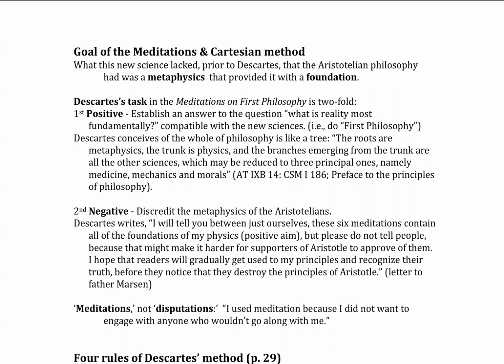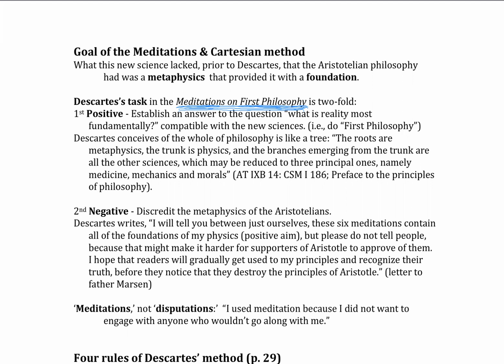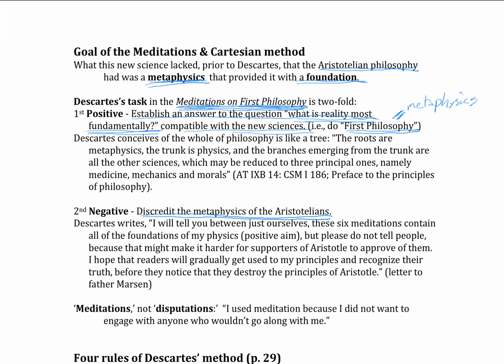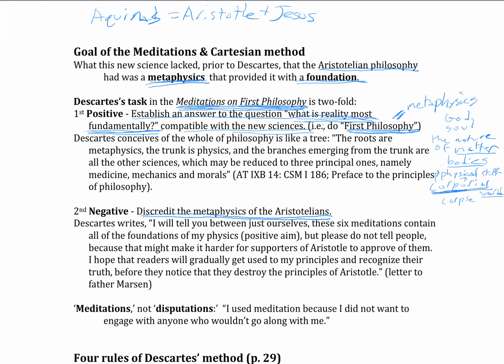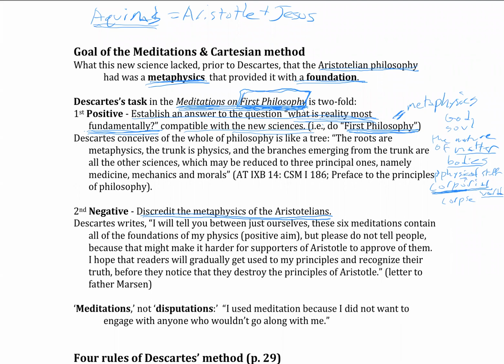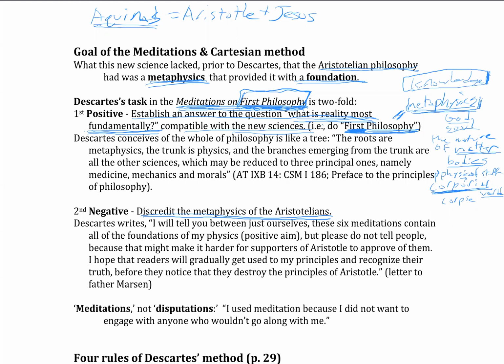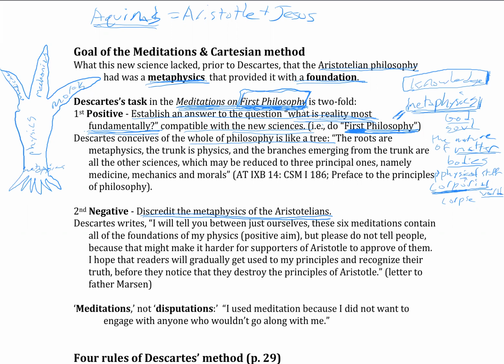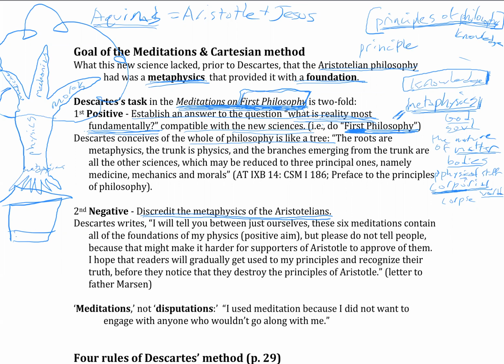V39 Descartes pt 1 3 Background Descartes' project his positive aim 20min